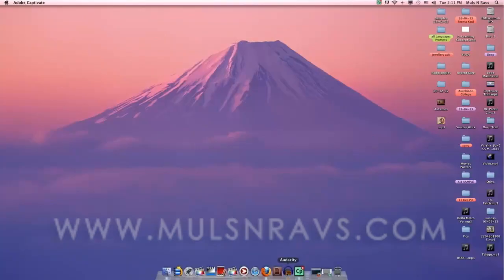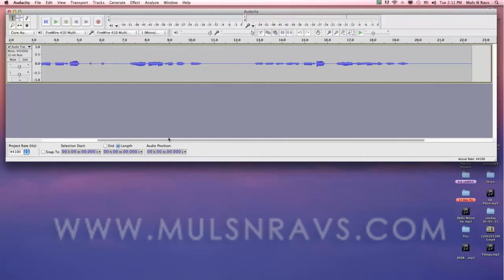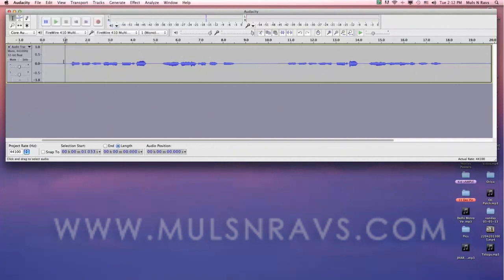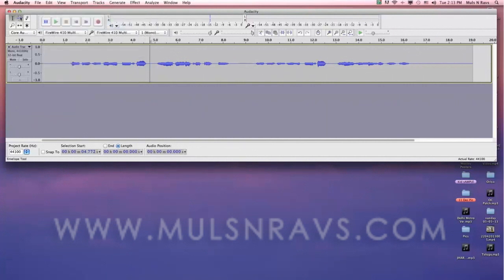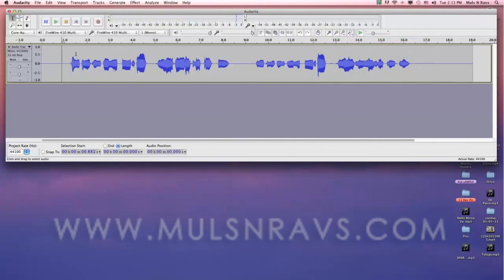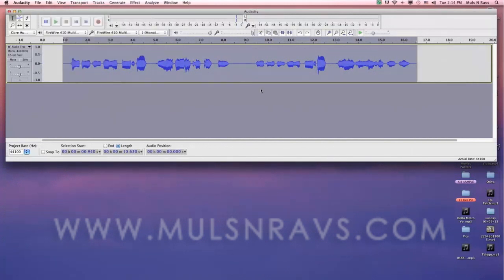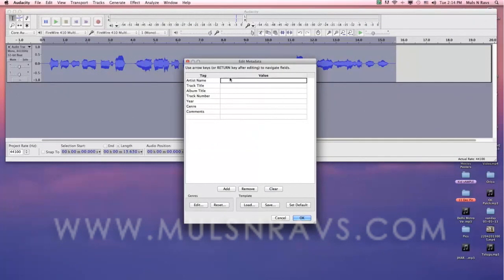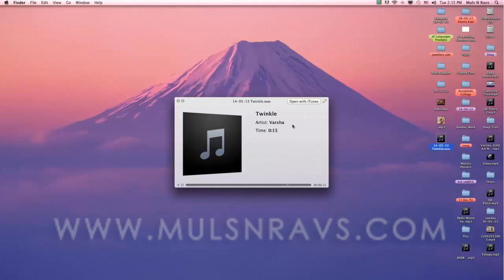Audacity Tutorial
Audacity Basic Tutorial By Muls N Ravs Entertainment Pvt. Ltd.